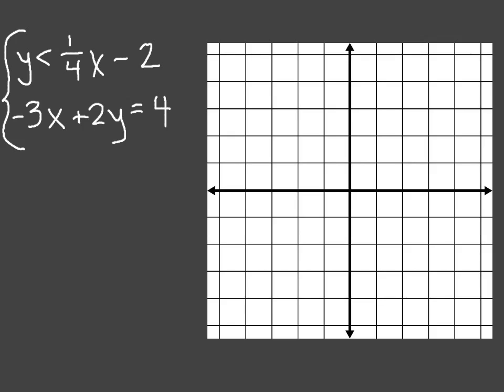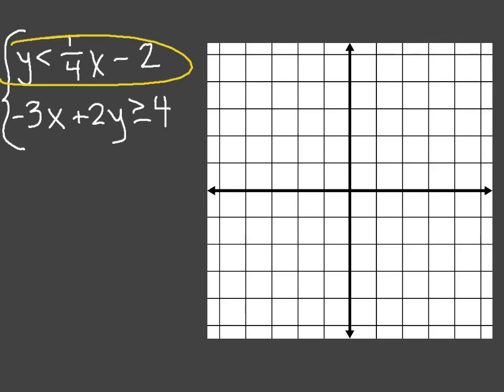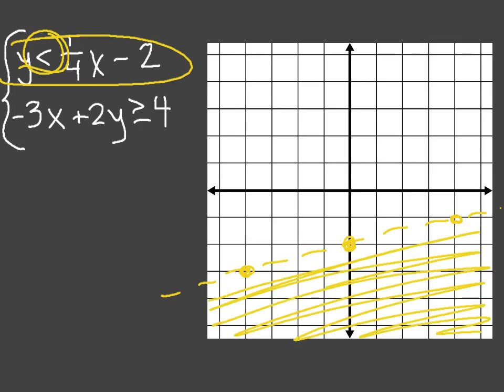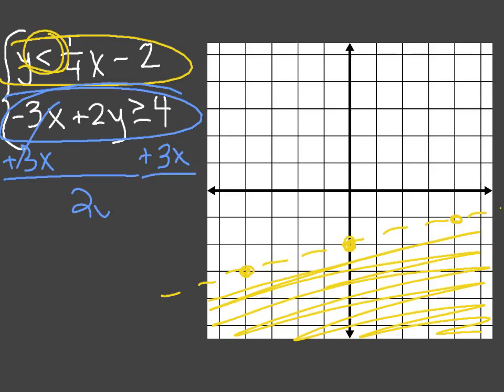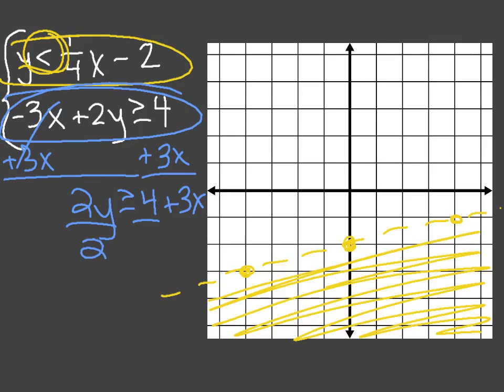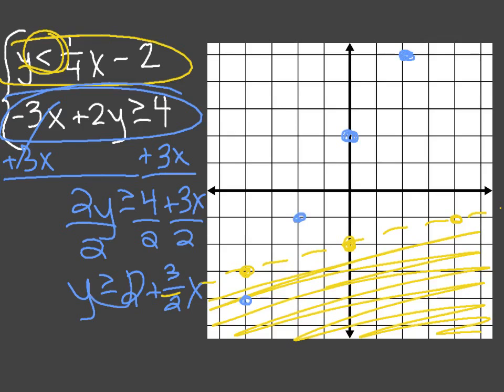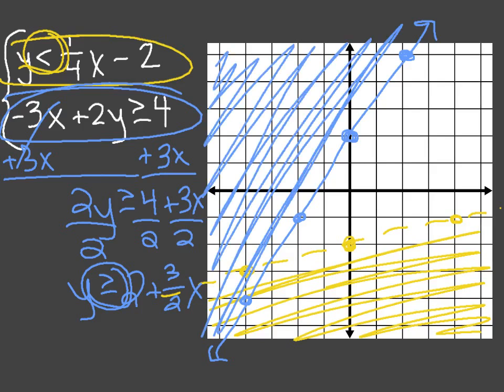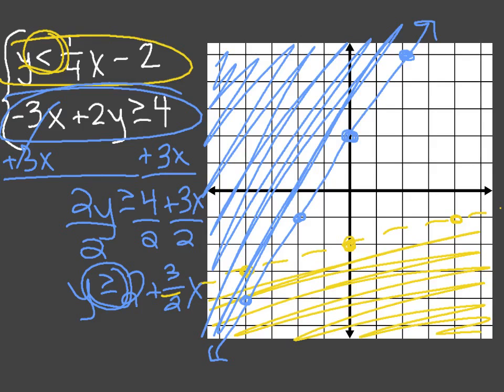Linear Inequalities: Graphing A System